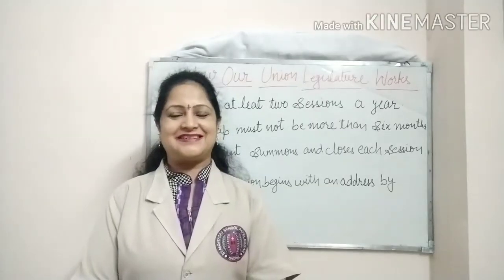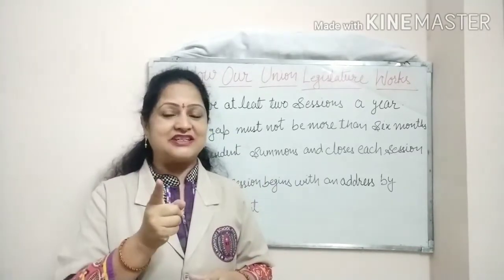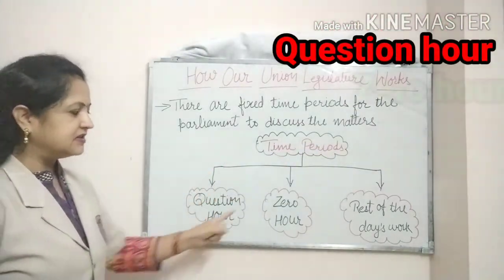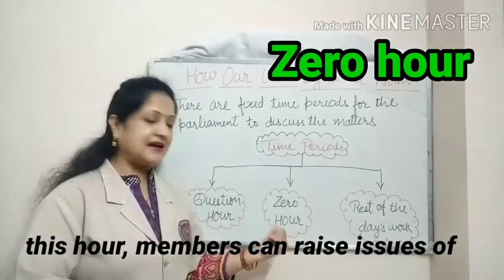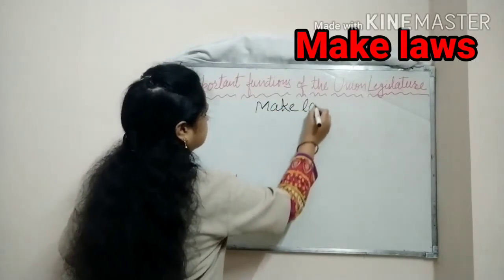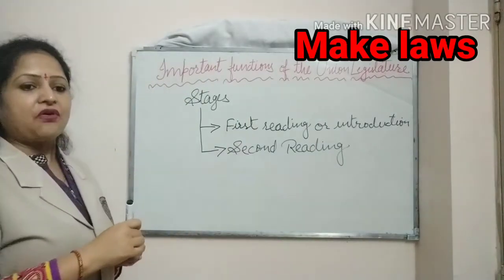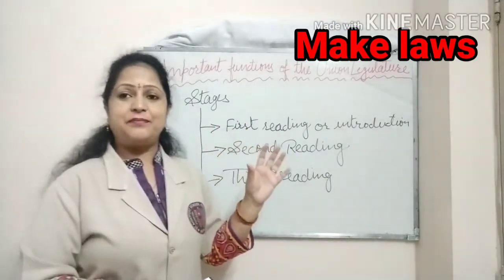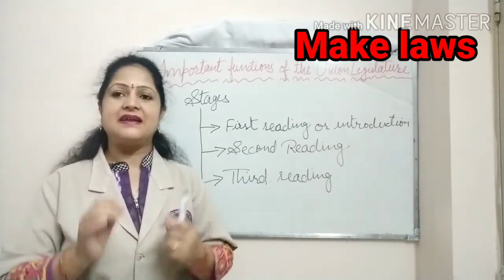How a bill is passed in parliament, How a bill becomes a law, How a law a law is made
zero hour question hour indian parliament